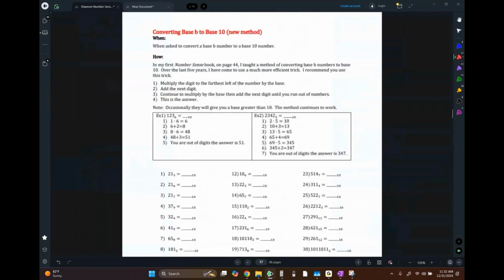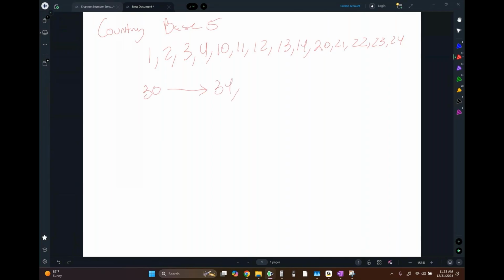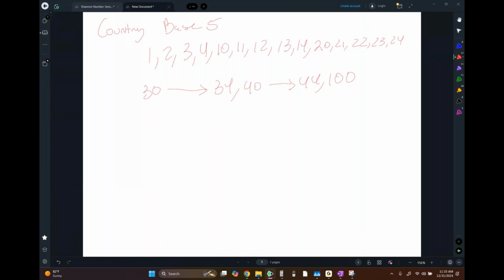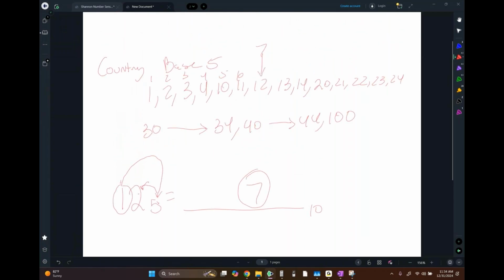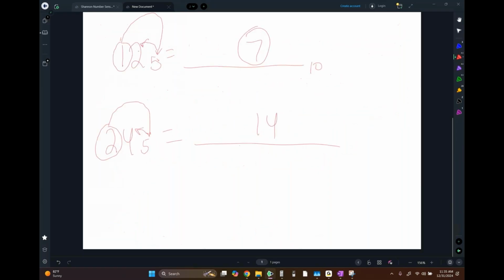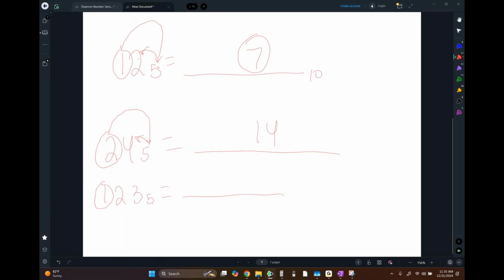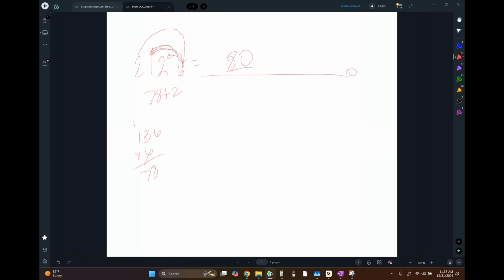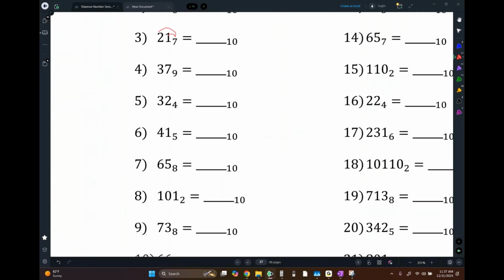converting base b to base 10 New method Blue Book pg 37